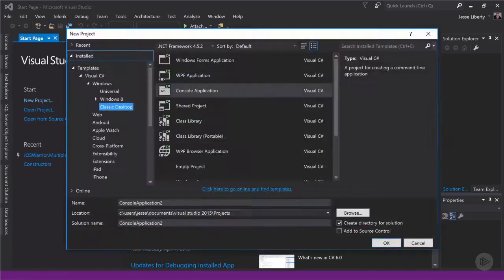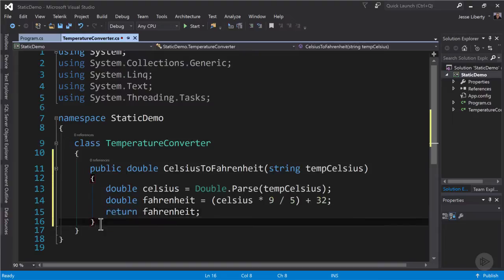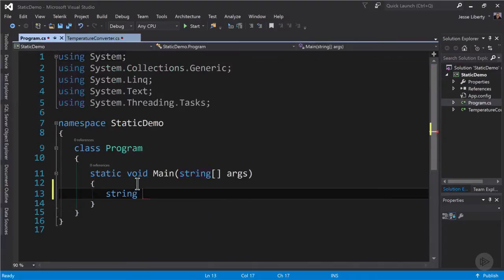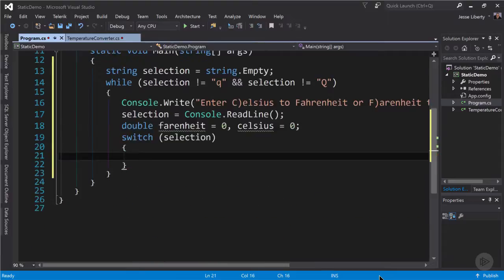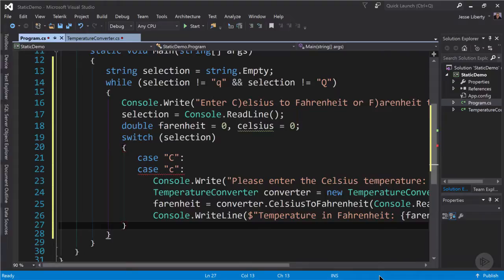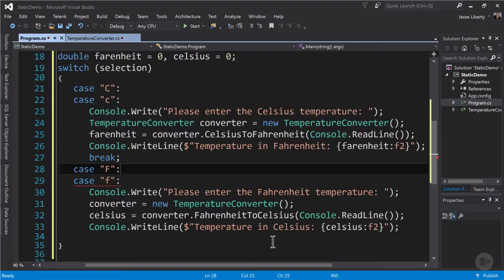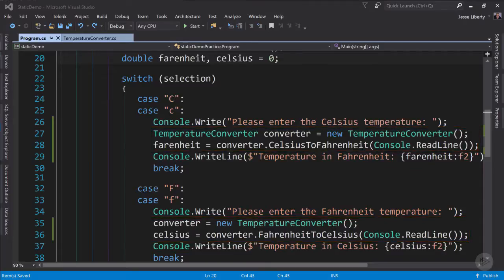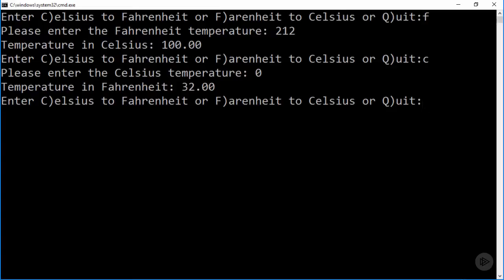C# Curso 6.4 || Static Methods Demo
Si quieres GANAR DINERO por Internet visita mi canal otro canal